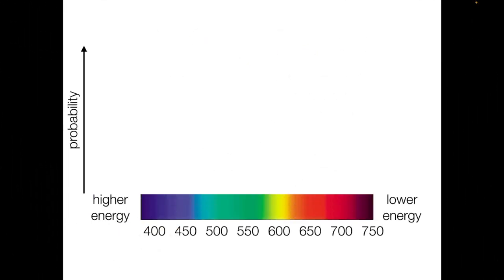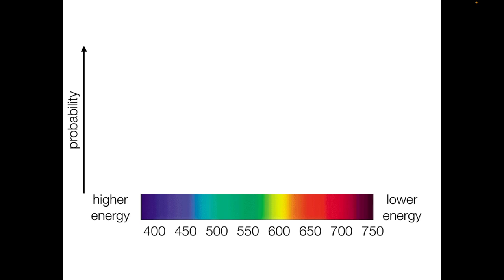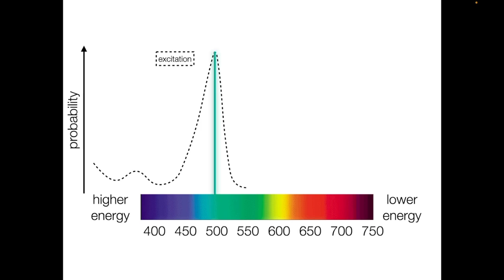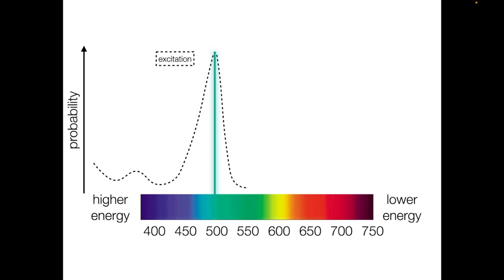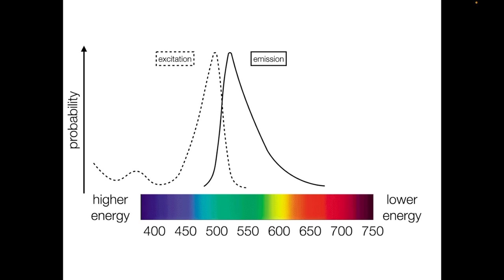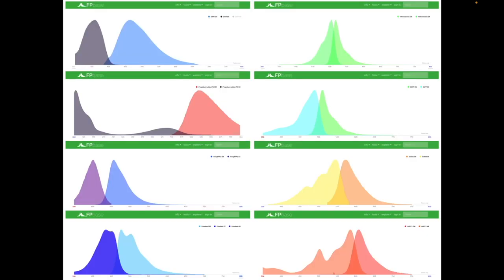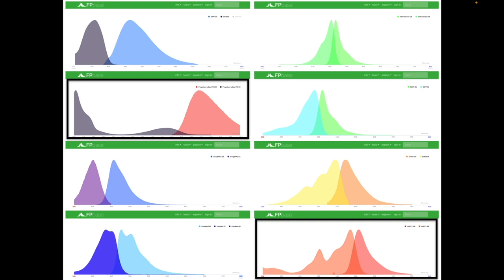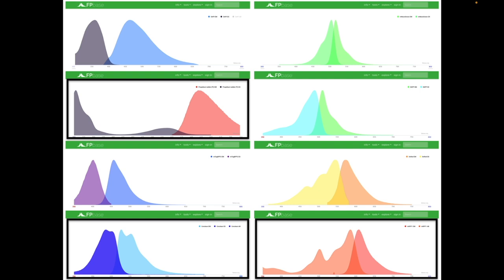Fluorophore Spectra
Anna Jost (Harvard Medical School), for Microtutor (microtutor.globalbioimaging.org)